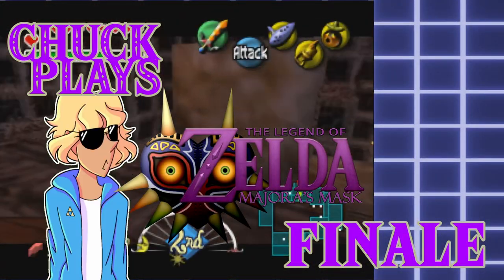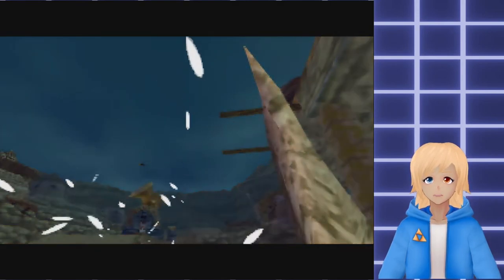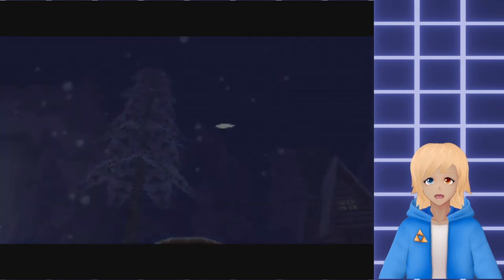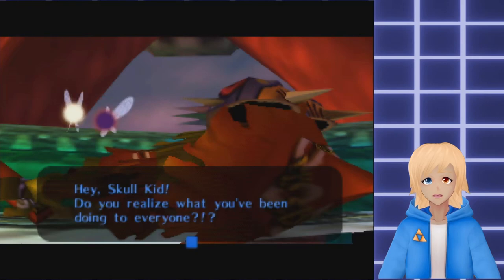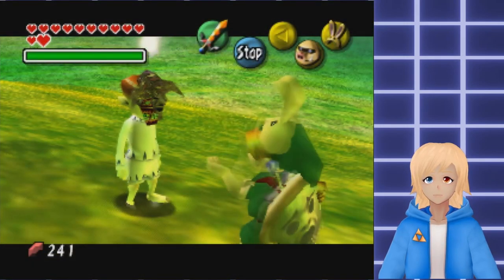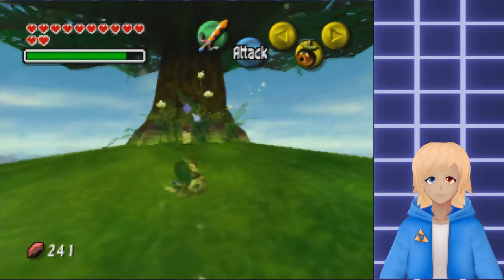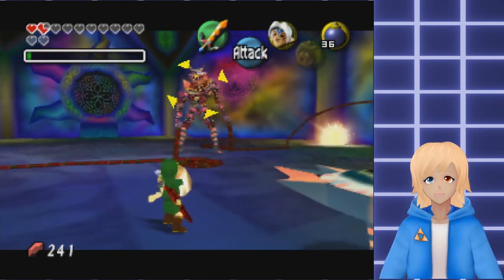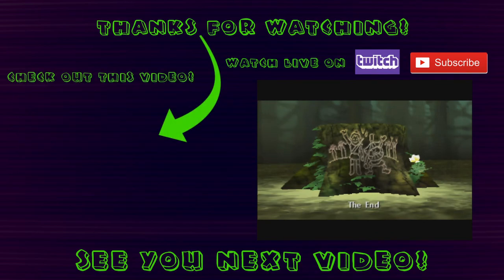【Chuck Plays Legend of Zelda: Majora's Mask Finale】Majora's Moon Land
We're at the end of the game after repeating the same cycle over and over again, and with all the masks! For challenge sake I will attempt to beat Majora without the Fierce Deity mask, but will I follow through with this? It was fun to finally return to this game after so long, and hope you enjoyed watching it!

Follow me @PlayRequest!